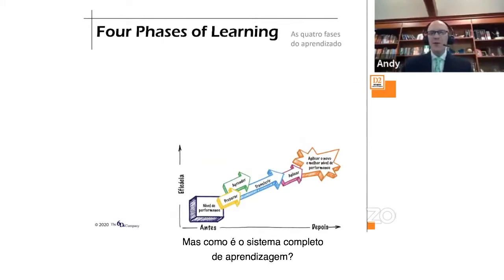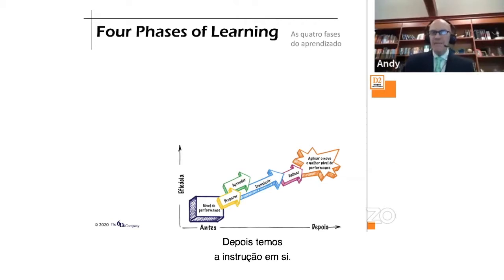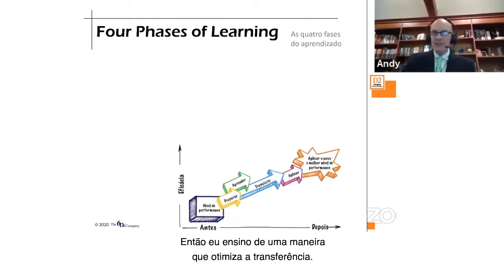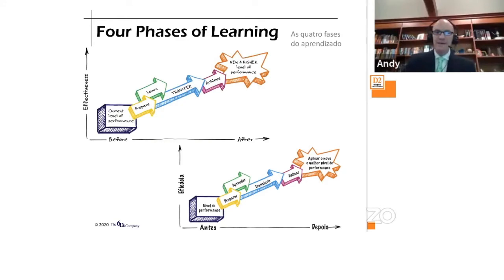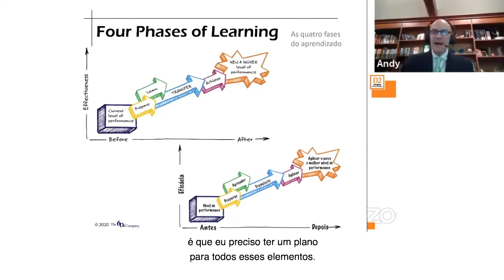As quatro fases da aprendizagem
Ao projetar uma experiência educativa é importante um plano para cada uma das fases da aprendizagem.

Assista à essa pílula retirada do último webinar 6Ds e entenda quais são elas, e a importância de considerar cada uma para garantir a eficiência desse processo.